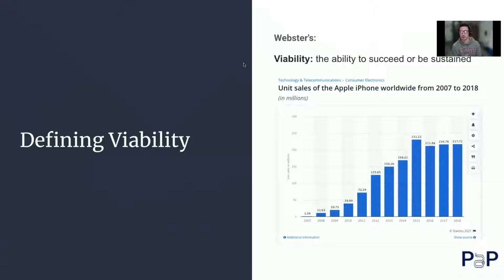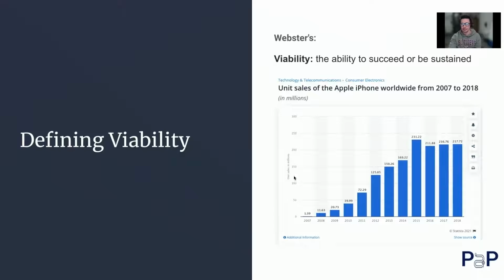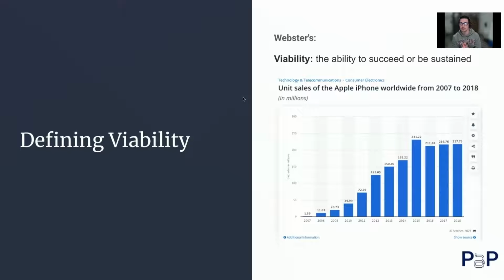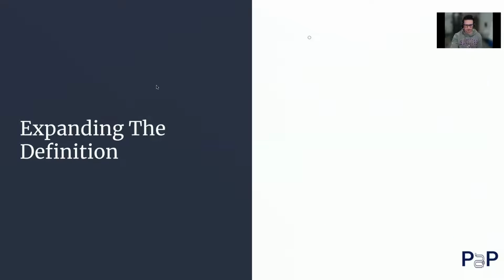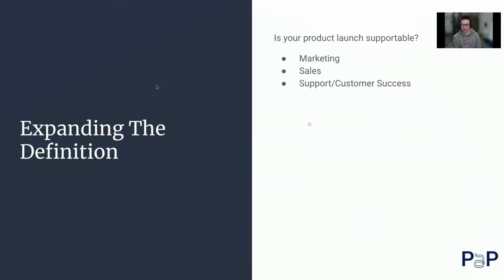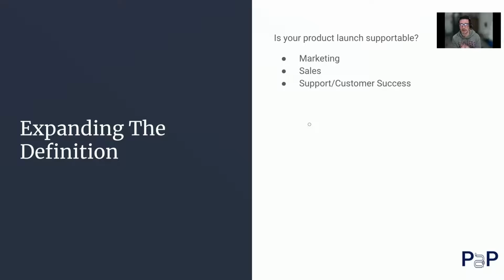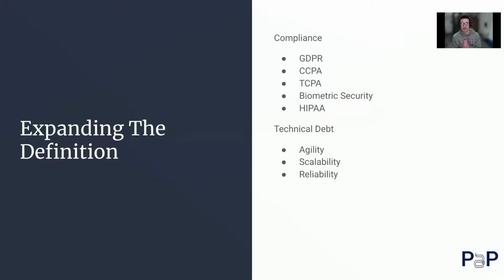Shipping Viable Products - What does that even mean?!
You hear product people talk about feasibility, usability, and viability all the time as the three core variables product managers should care about. The typical definition of viability looks a lot like ROI, but today we challenge that narrow view of viability and expand the definition.